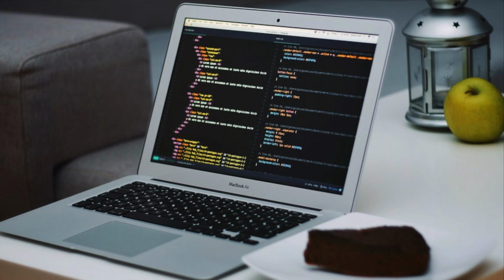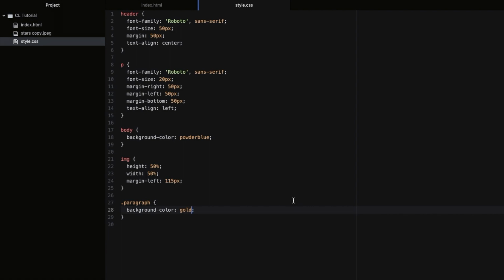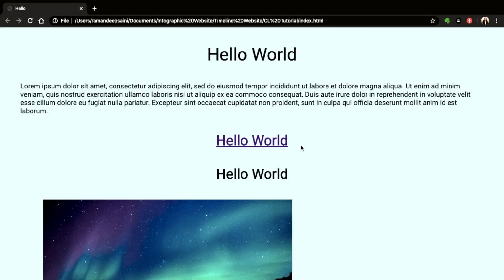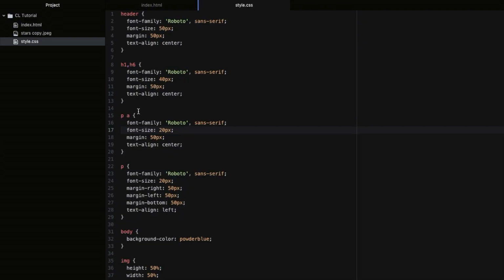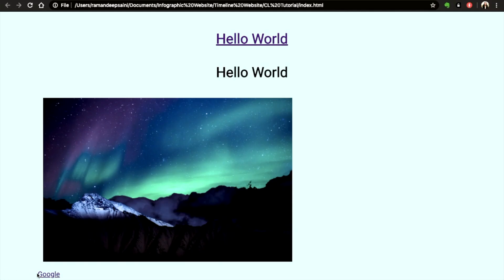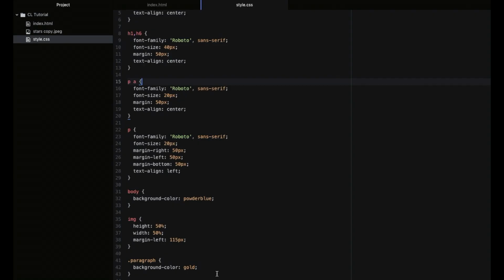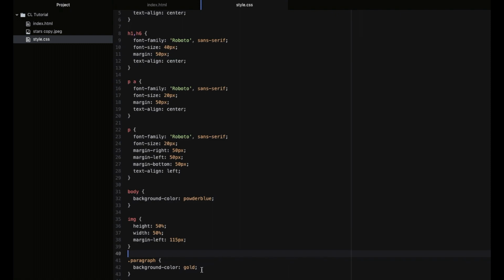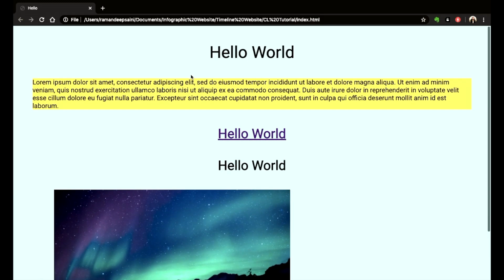Being More Efficient With CSS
Coding languages allow you to be efficient, which is one of their best aspects. Learn how to be more efficient with your CSS code with this tutorial! Topics covered include combining selectors, descendant selectors, and classes.